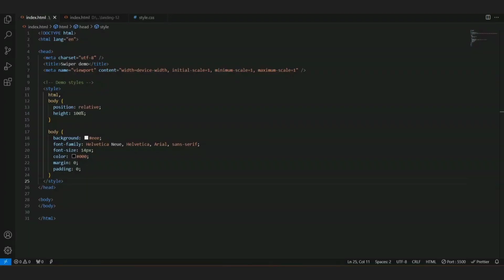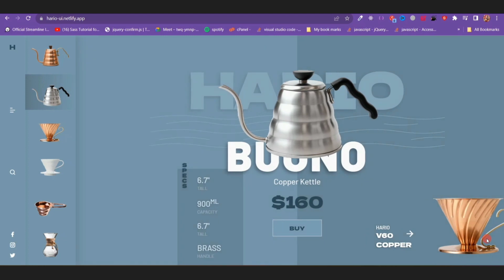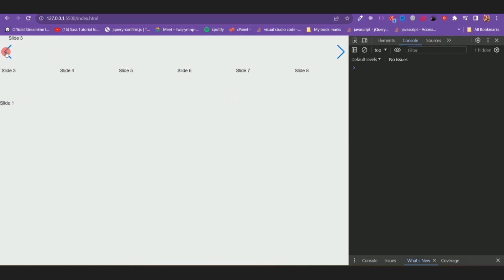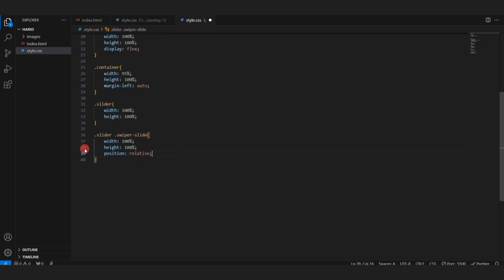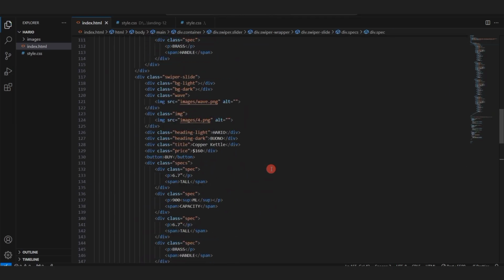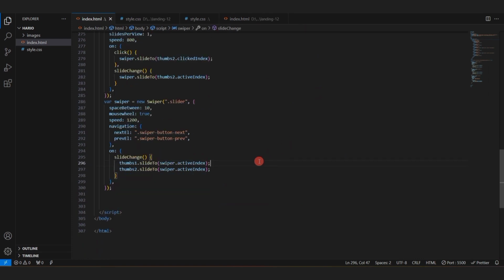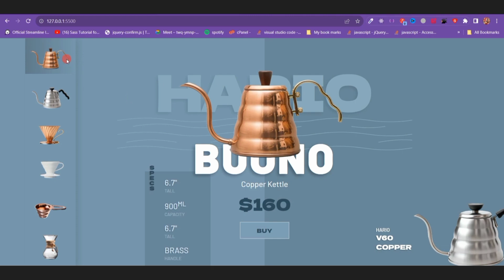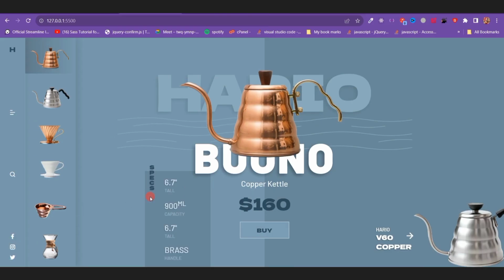🎨Build A Stunning Animated Website Using HTML CSS & Swiper JS | A Detailed Tutorial!🚀🌟 😍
In this tutorial, we’ll walk through the process of designing a stunning website using HTML, CSS and Swiper JS.
- from scratch, and I’ll show you all the tips and tricks you need to know to create a beautiful and creative landing website.
Whether you’re a beginner or an experienced web developer, this tutorial is for you!
I found this on dribbble and then , I thought let's show you how to create this.
Cheers To The Amazing Work By The Original Creators!